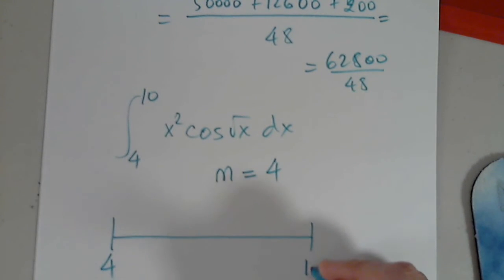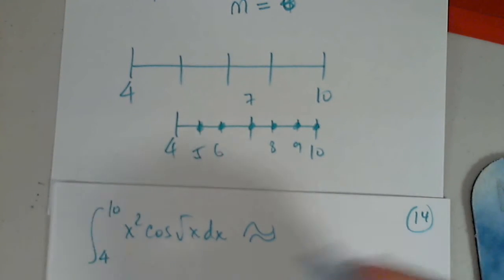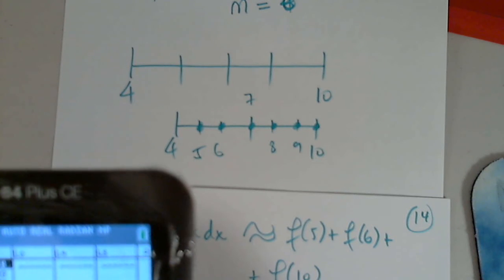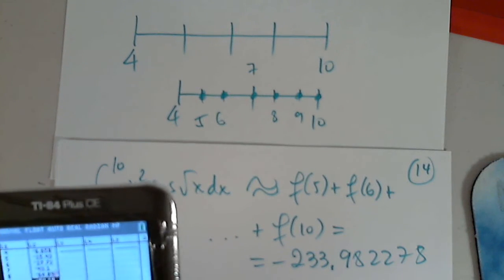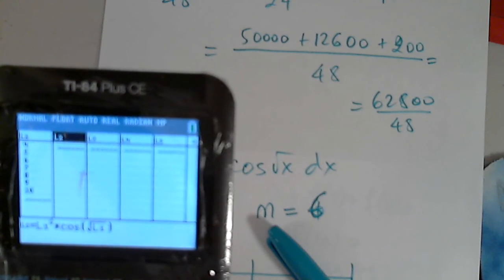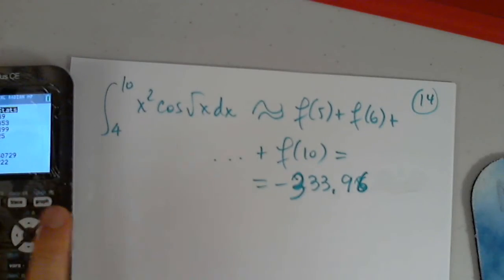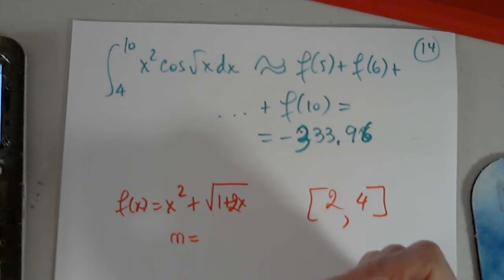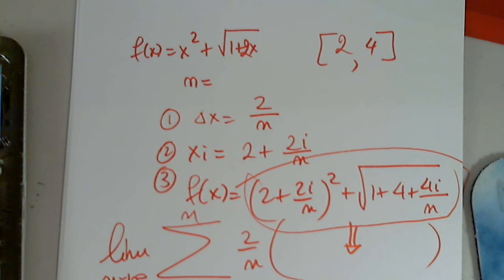MAT 191 TEST 4 REV PART 4 DEC 2